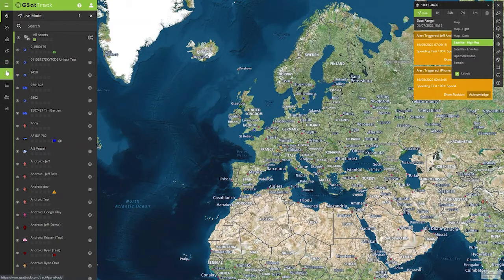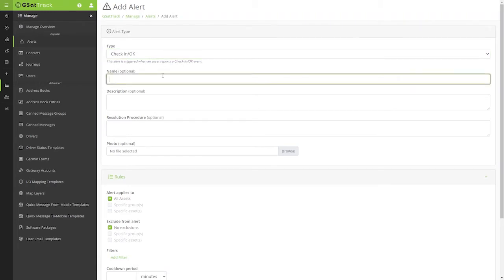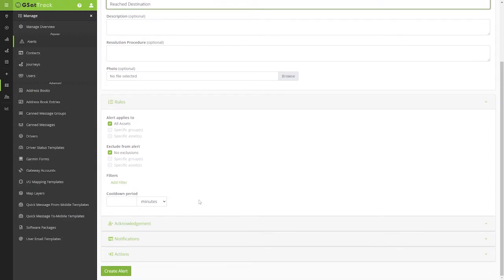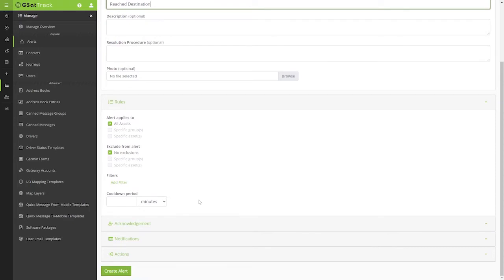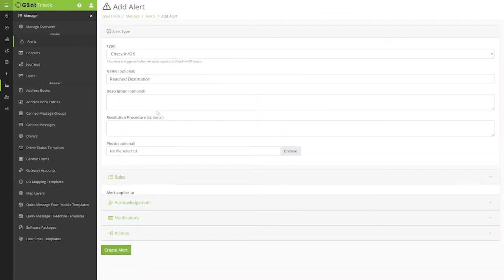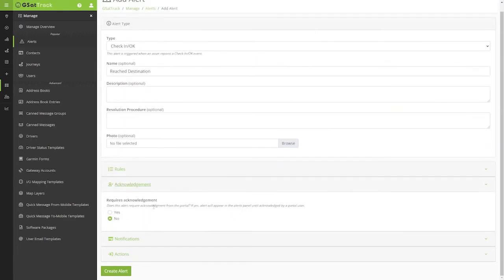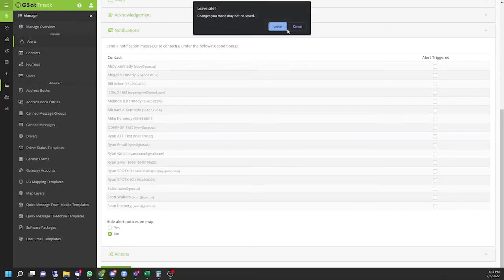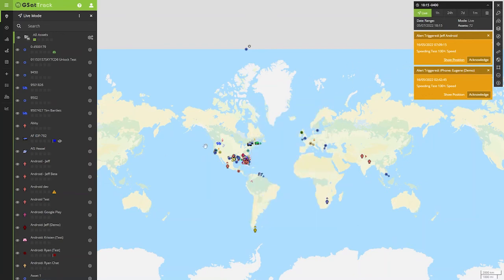GSat Track How to Series : Using Alerts for Canned Messages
Using Alerts for Canned Messages